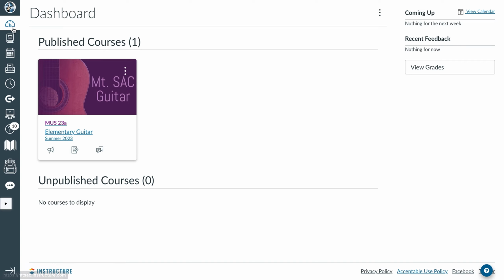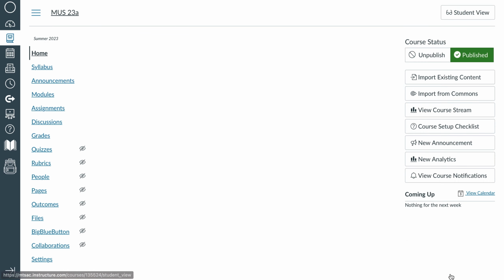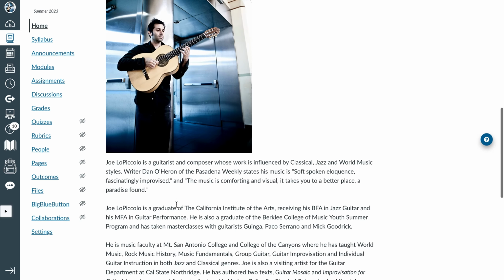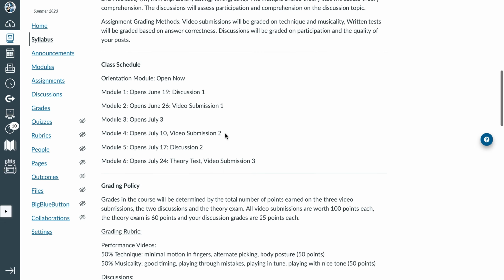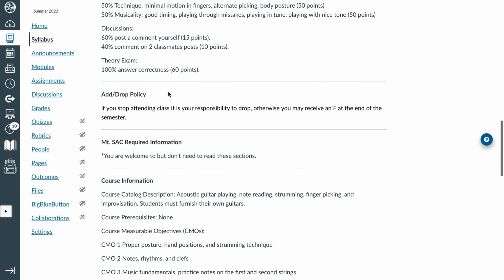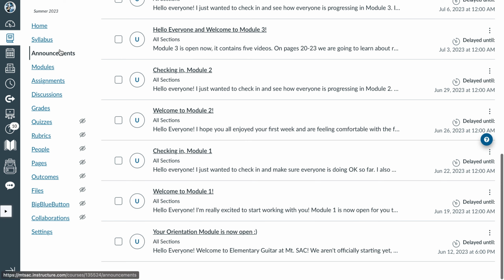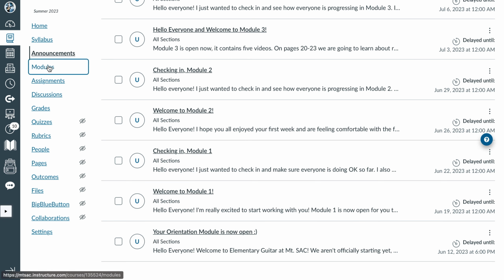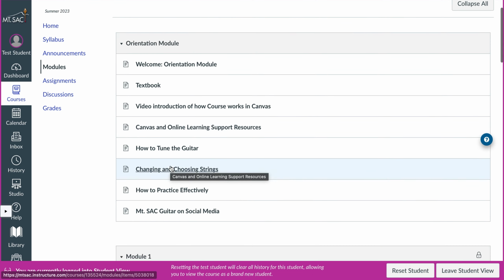Canvas Layout, Six Week Class Mt.SAC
Brief explanation of how to navigate the class in Canvas.